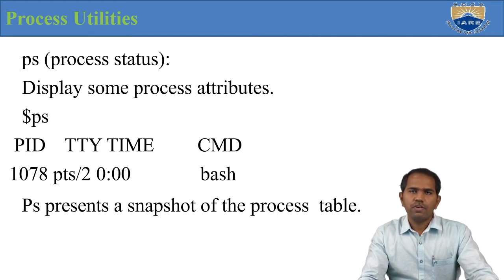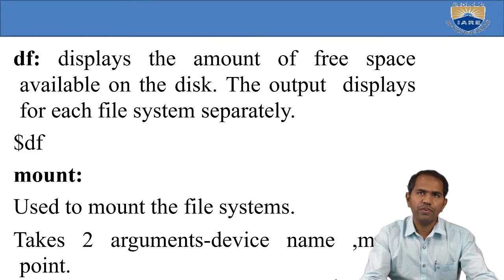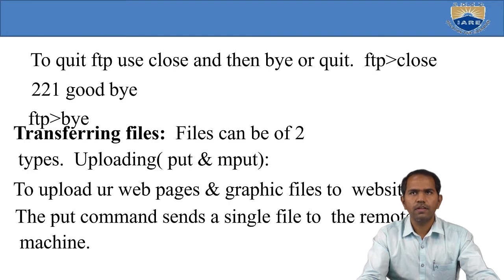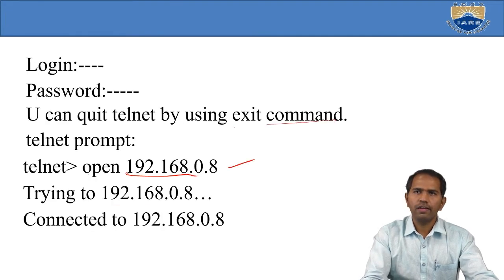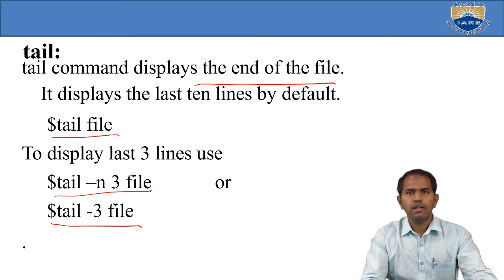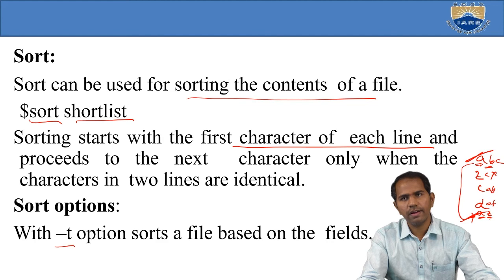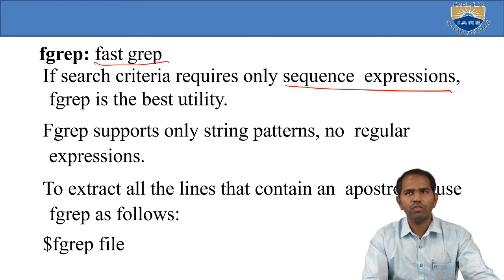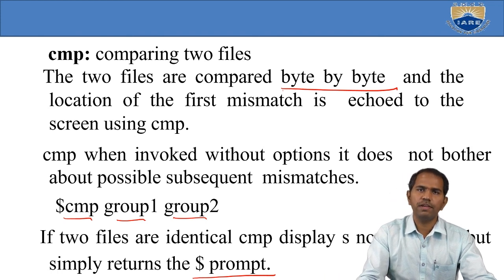Linux Utilities by Dr. R Obulakonda Reddy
Linux Utilities by Dr. R Obulakonda Reddy  | Department of Computer Science and  Engineering  | IARE

Telangana, India.